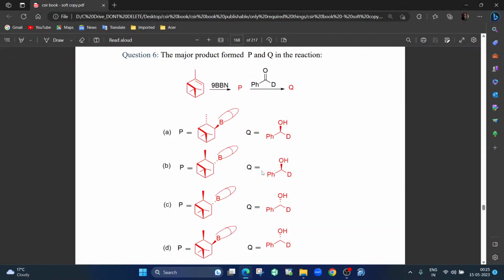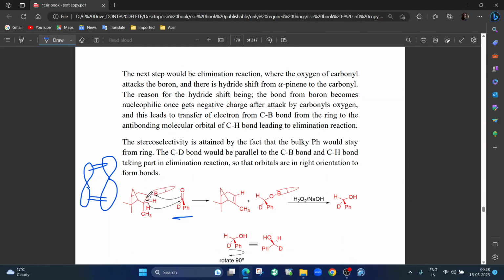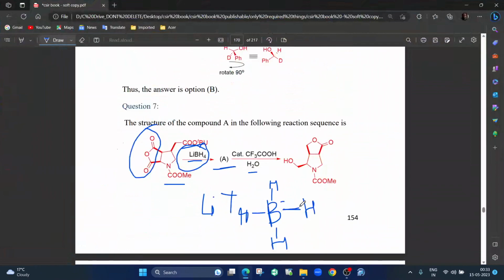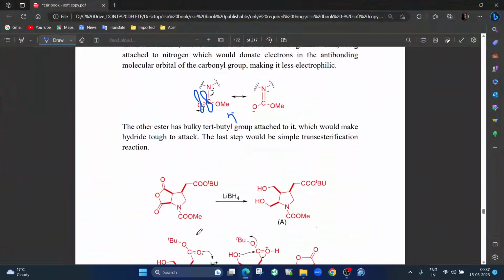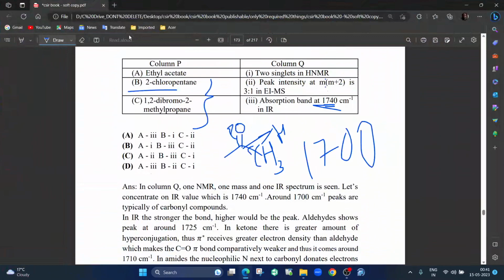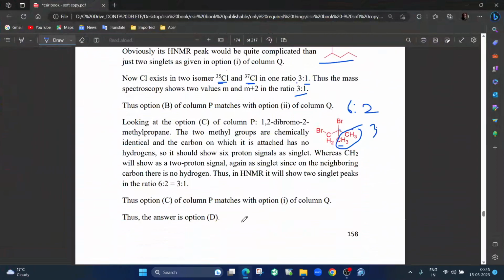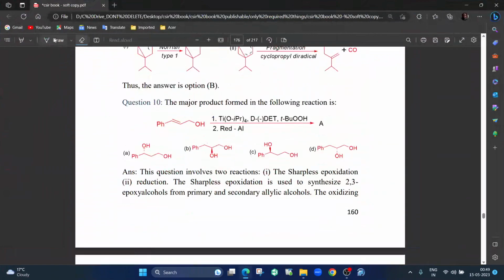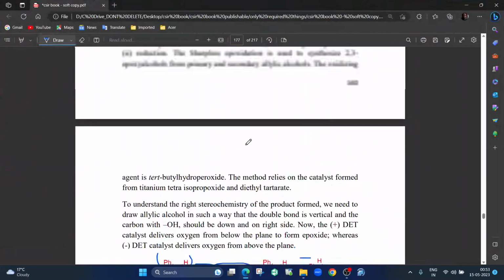Learning Organic Chemistry through CSIR-NET Question Papers: September 2022 Q.P. questions 6-10